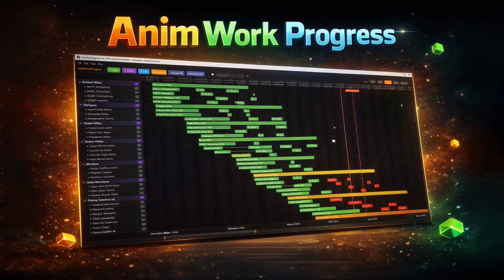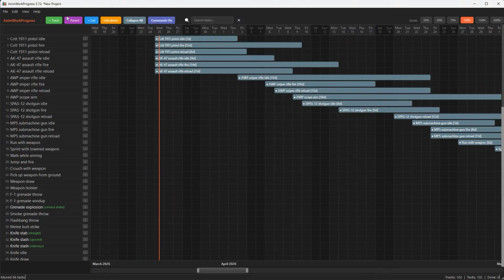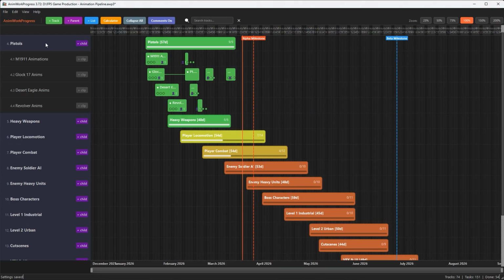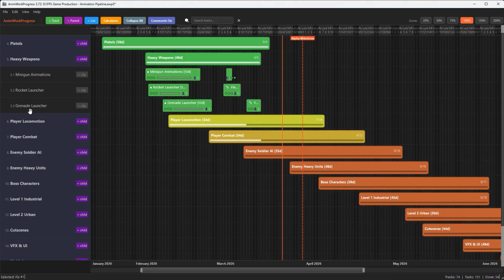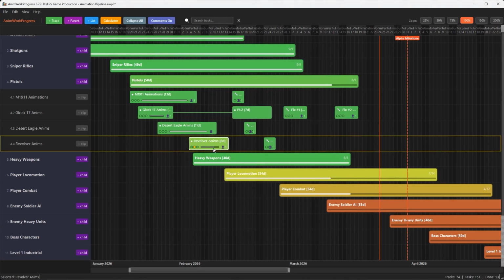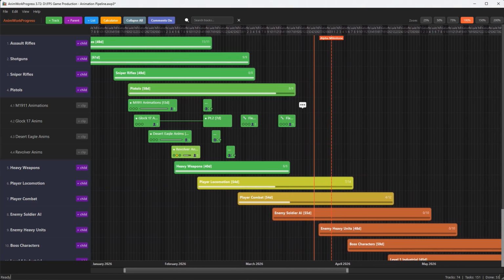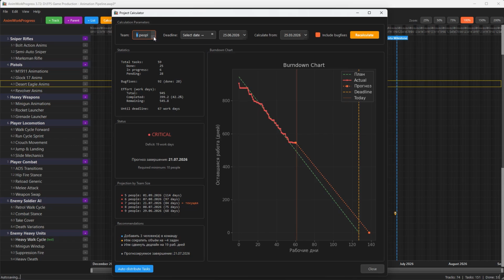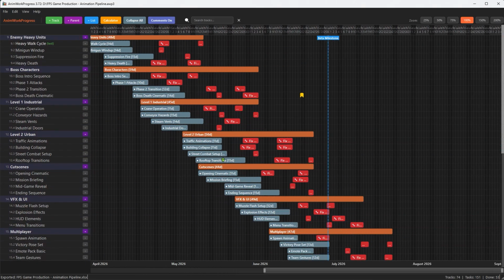AWP (AnimWorkProgress) — a timeline tool for managing animation tasks. Eng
AWP (AnimWorkProgress) — a timeline tool for managing animation tasks. Works like a video editor: tracks on the left, timeline on the right, tasks as colored clips.
Drag tasks with your mouse, group them by category, track statuses (draft → midrez → done). Deadlines appear as vertical lines — instantly see what's on track and what's not.
Built-in calculator estimates project duration based on team size. Excel export for reports.
A tool for animation leads and small teams. Timeline instead of endless lists.